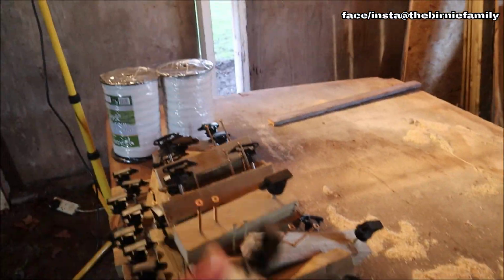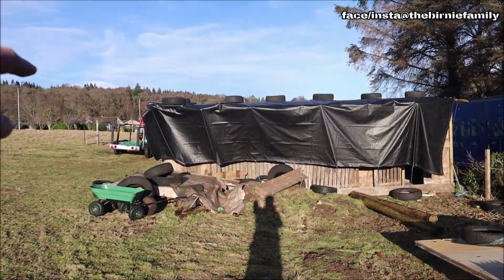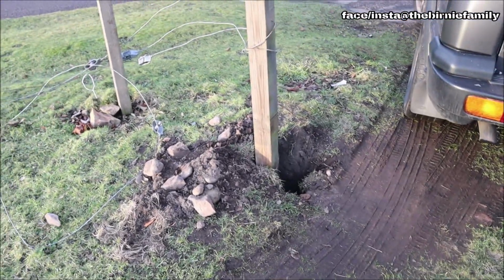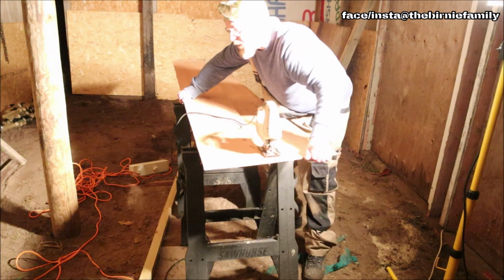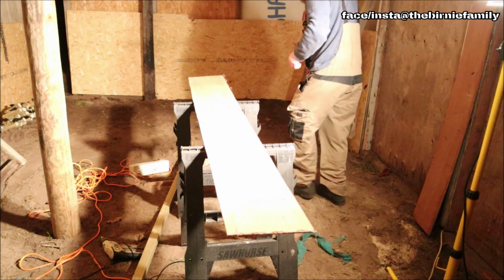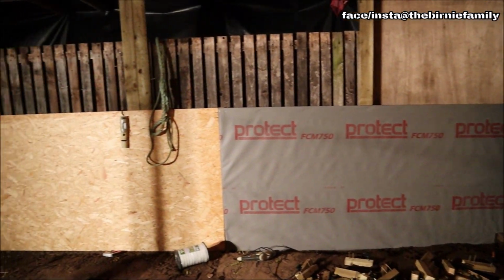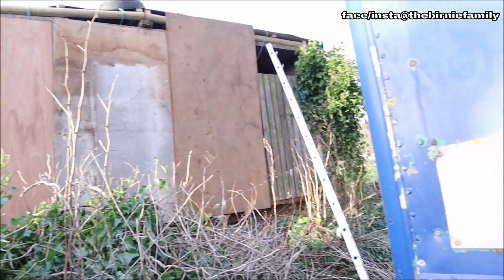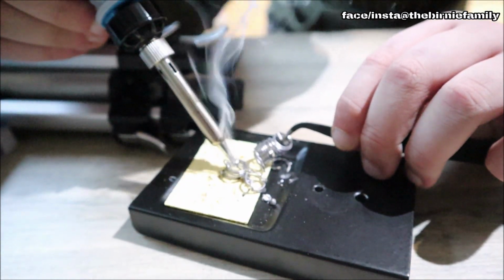Horse Stable Interior and Cementing in the Gate Posts | Horse Field Project #8 - DIY Dad Ep50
HORSE FIELD PROJECT VID #8

A wee update on my surgery recovery and then onto cementing in the horse field gate. Also, a wee bit of Emily's Birthday party then back to the interior!

BFF YOUTUBE FOR KIDS
If you have children, don’t forget that we have 3 YouTube channels for kids: Birnie Family Fun, BFF Shorty Shorts and BFF Gaming featuring our kids, David and Emily!

INFO AND WARNINGS
Some of the material contained in our videos like campfires, quad bikes and power tools are potentially dangerous and require professional or adult supervision. Also, the majority of our motor vlogs will contain flashing images. The times shown are GMT! Thank you...

MUSIC
Do It Yourself Dad Music
Voices
by LiQWYD